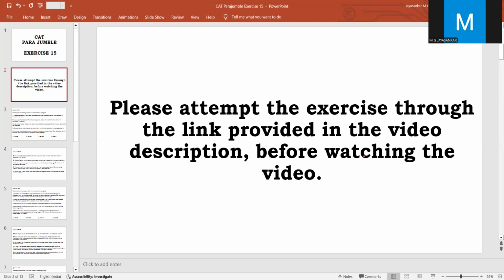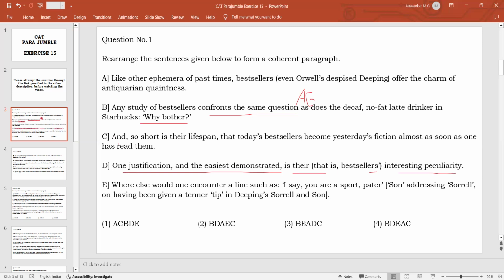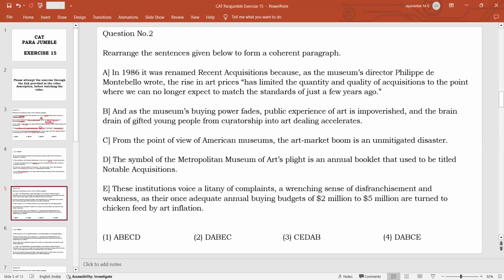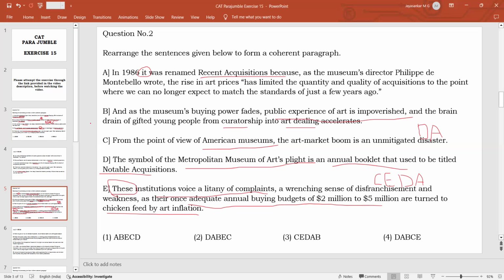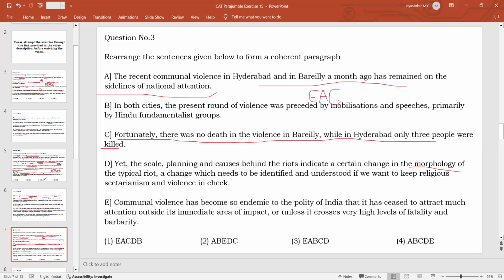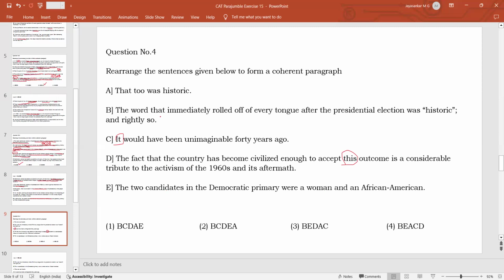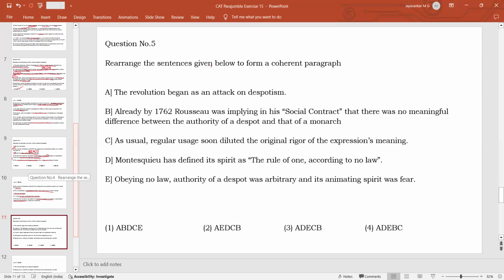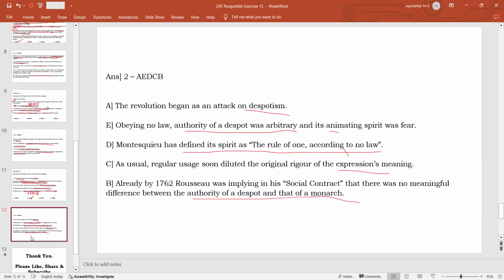CAT Para Jumble Exercise 15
Enhance your Para Jumble skills for CAT and other management entrance exams by learning the fundamental concepts and techniques for solving the questions through our exercise videos on Para Jumbles.

For better and effective learning, please attempt the exercise by accessing the PDF version through the link below and then watch the video.